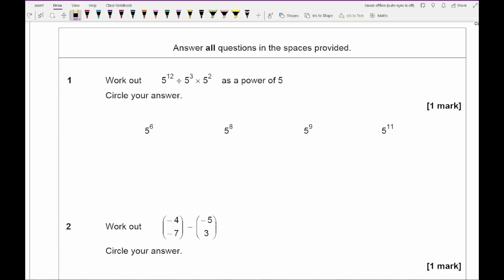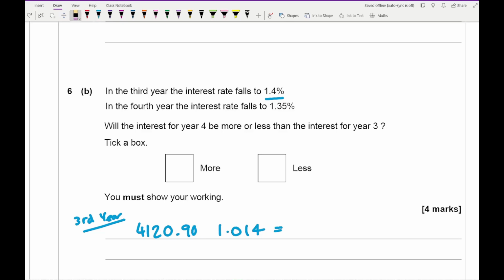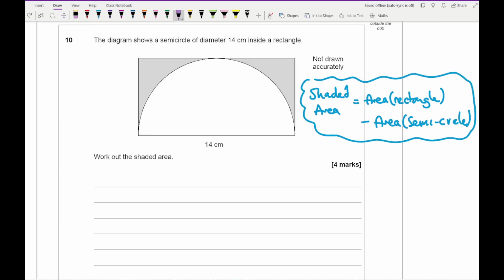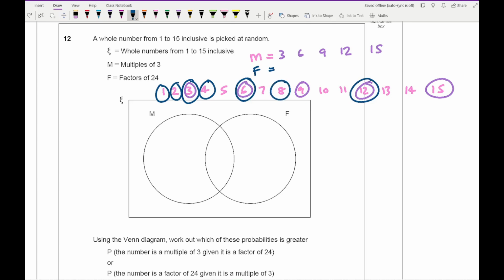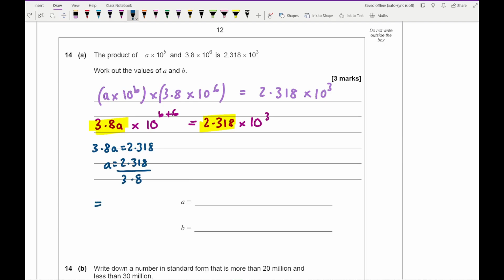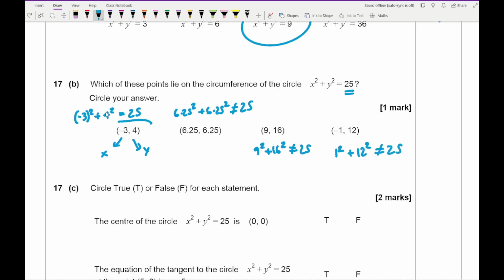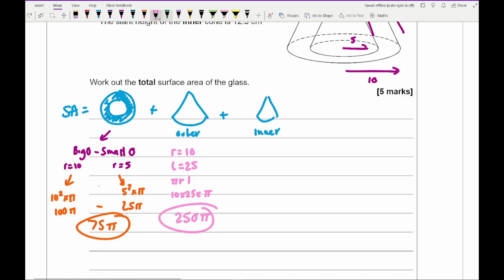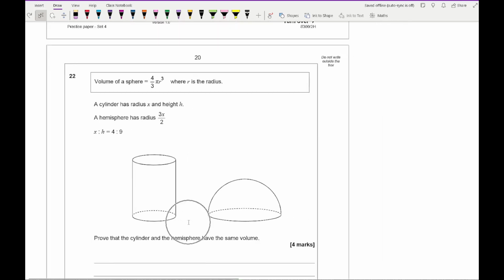GCSE Maths Practice Paper Higher Set 4 Paper 2 (Calculator) Walkthrough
Question Breakdown:

1) Indices
2) Vectors
3) Sequences
4) Functions
5) Nth Term
6)  Compound Interest
7) Trigonometry
8) Product of their Primes
9) Identities/Comparing Coefficients
10) Area
11) Mean from a Table
12) Venn Diagrams/Factors and Multiples
13) Inverse Proportion
14) Standard Form
15) Substitution
16) Percentages
17) Equations of a Circle
18) Similar Volume
19) Surface Area of Complex Shapes
20) Proof
21) Product Rule for Counting
22) Volume/Expressions/Ratio